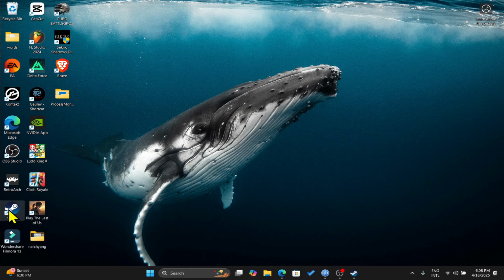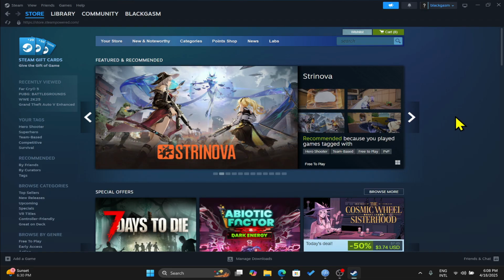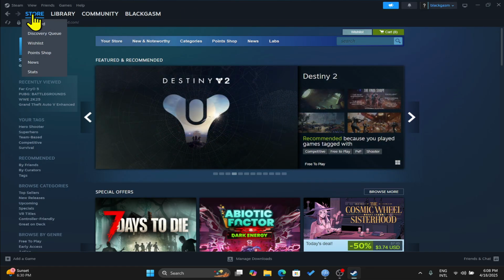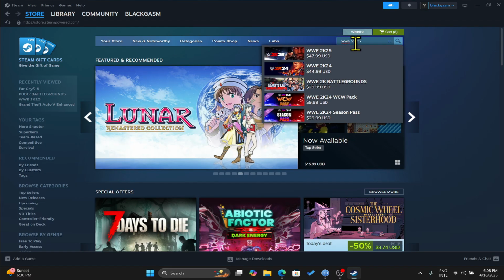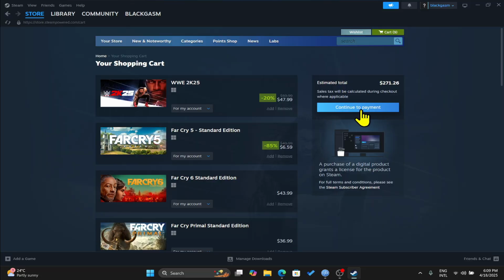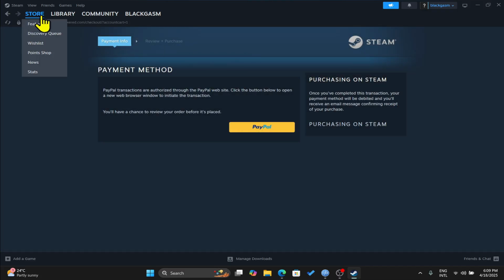How to Download & Install WWE 2K25 on PC (Full Guide)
Want to step into the ring and experience the action? In this video, I’ll show you how to download and install WWE 2K25 on your PC—quickly and safely! Whether you're a hardcore WWE fan or new to the series, this guide walks you through everything you need to get started, from where to purchase/download to the final installation steps.